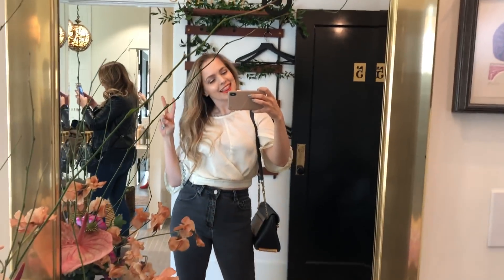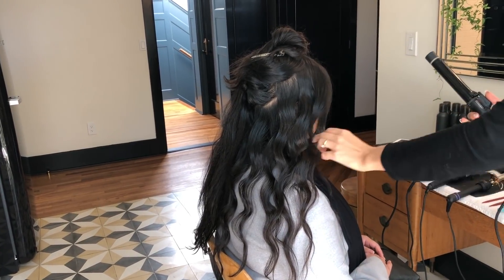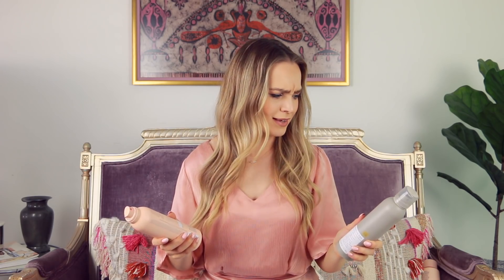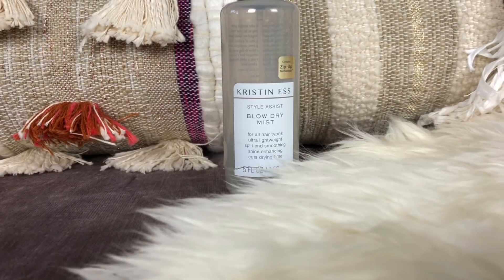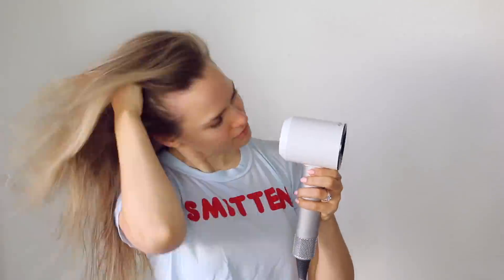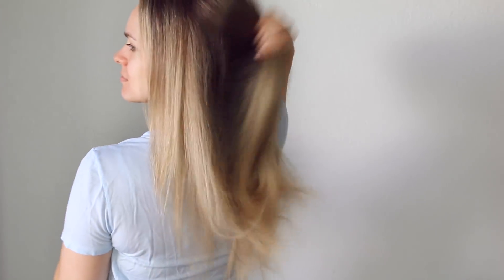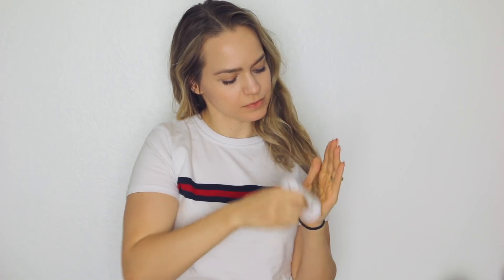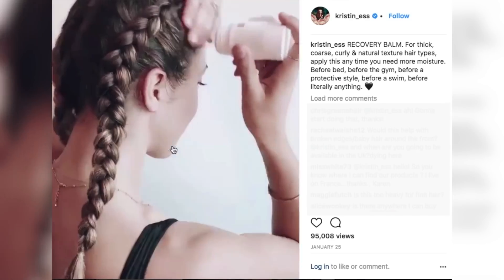Reviewing the New Kristin Ess Hair Collection from Target - KayleyMelissa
The time is here! Reviewing the new Kristin Ess hair collection from Target including the new Temporary Pink Tint.

These are some of my new favs! I have no trouble saying these are some of the best in the drugstore and I'm super excited to show you guys how they work.

---⟣Products:⟢---
KristinEssHair.com

-All are available in store and on Target.com

-Follow Kristin on Instagram to get amazing tips and tutorials! @Kristin_Ess

---⟣Mailing Address:⟢---

Kayley Melissa
4441-106 Six Forks Rd #165